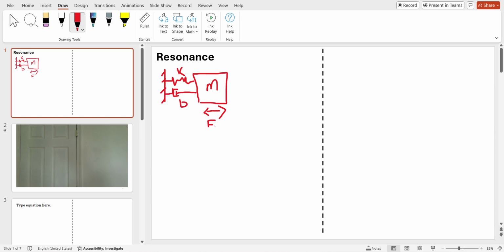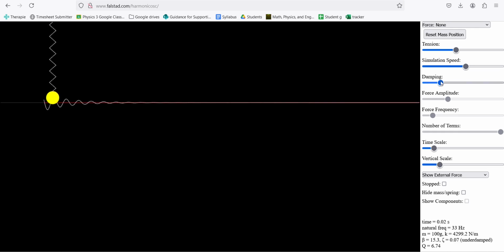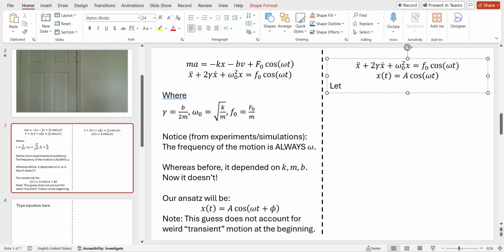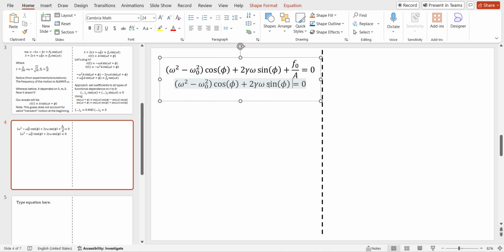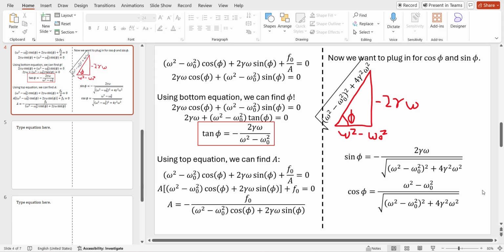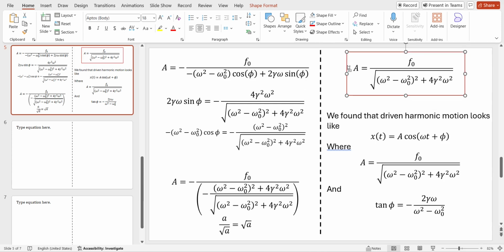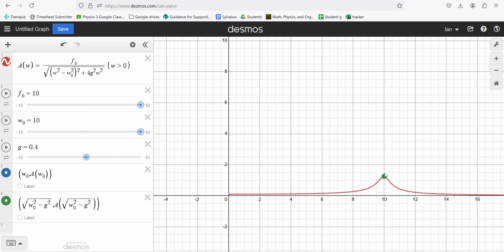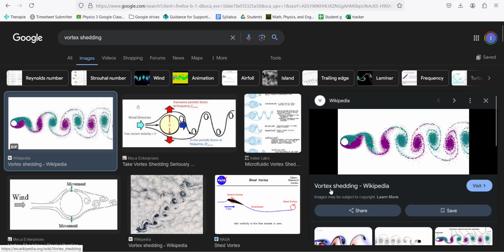MITES 2024 Physics 3 - Resonance (with real numbers)